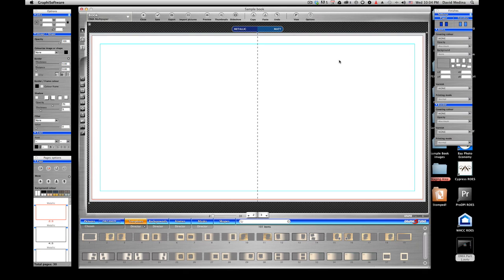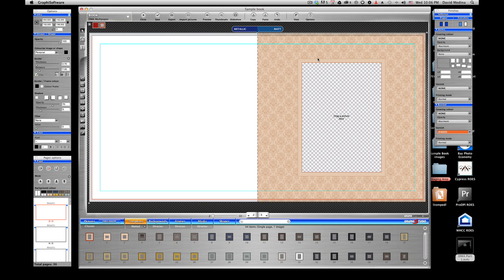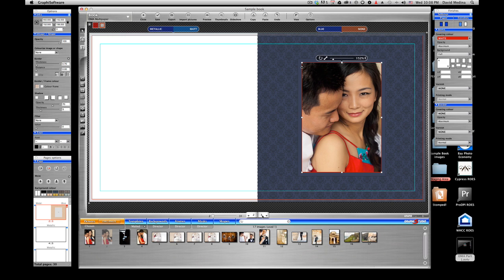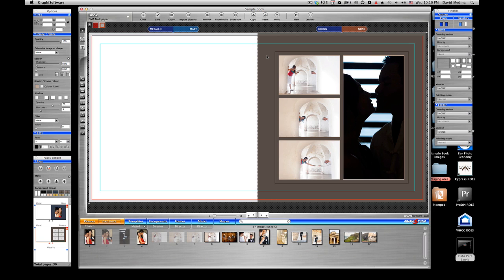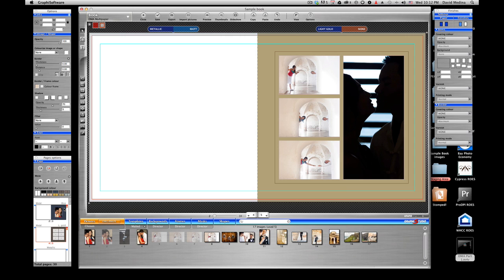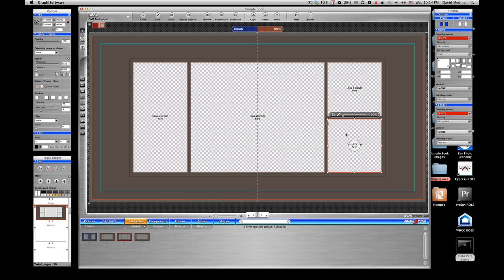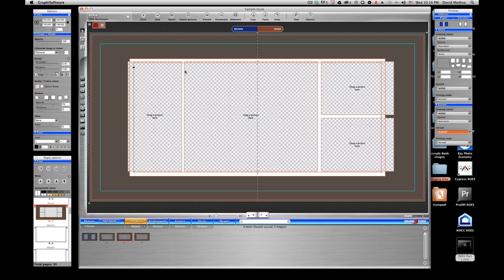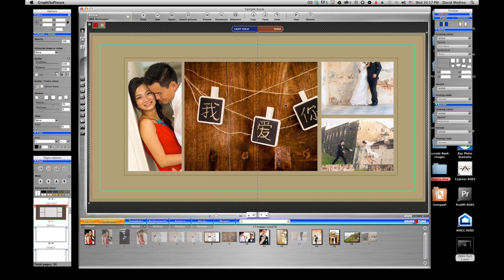Designing a DMA using Graphisoftware Part 2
Part 2 of designing a DMA using Graphisoftware.